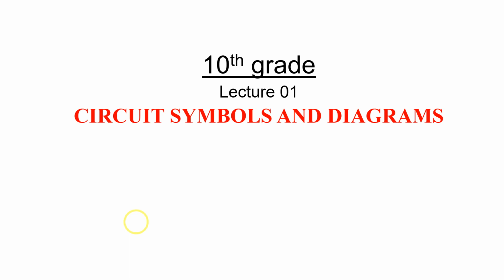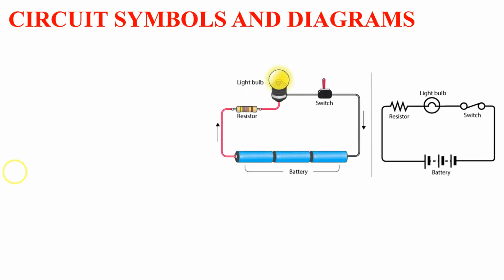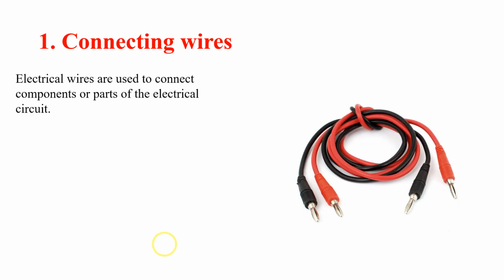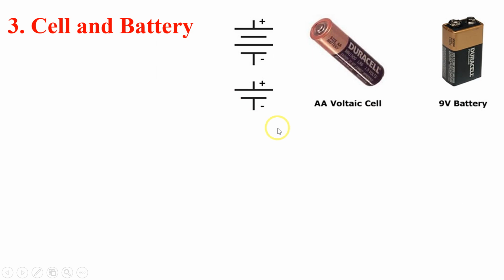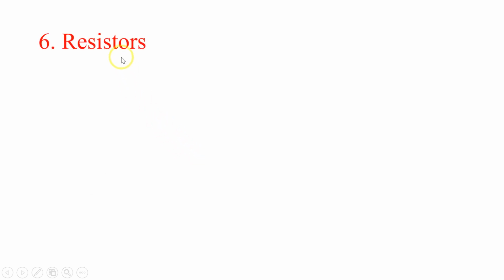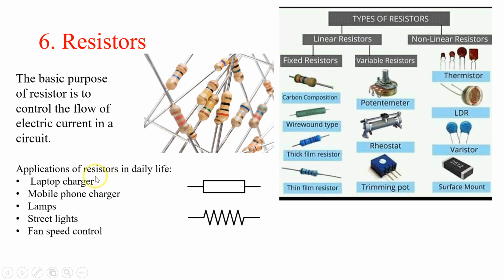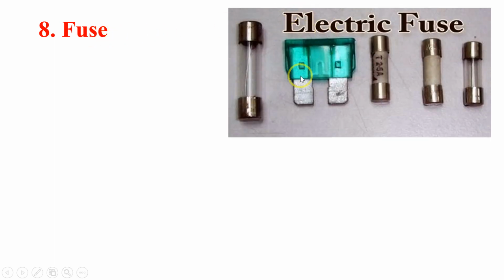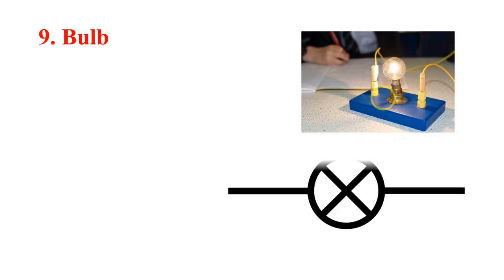Grade 10 Physics, Current Electricity, L01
The video describes the concept along with fully solved problems from coursebook and workbook. Moreover, exam questions related to the stated concept are also being discussed.